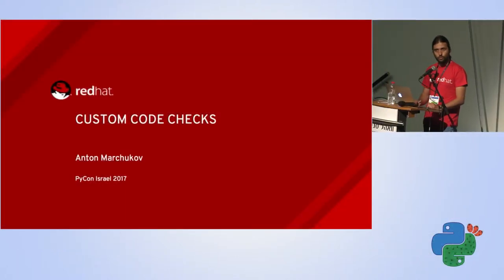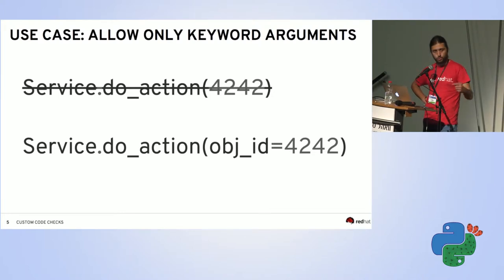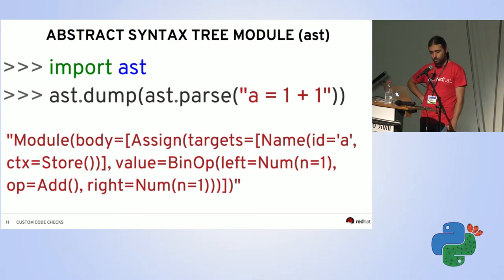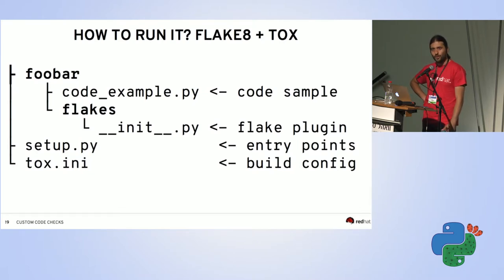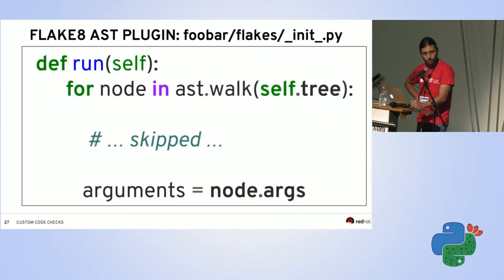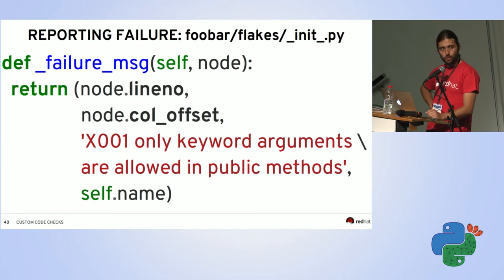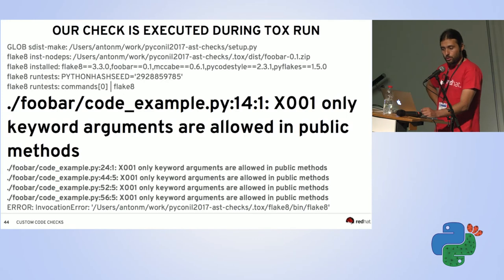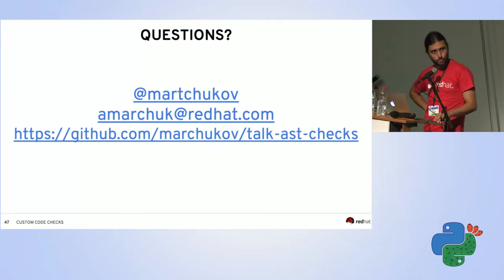Custom Source Code Checks - Anton Marchukov - Pycon Israel 2017